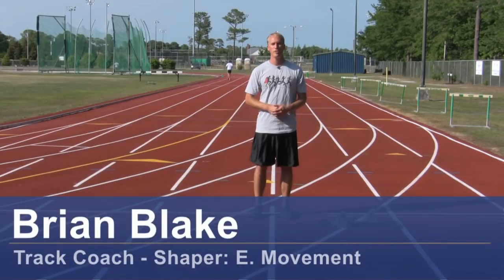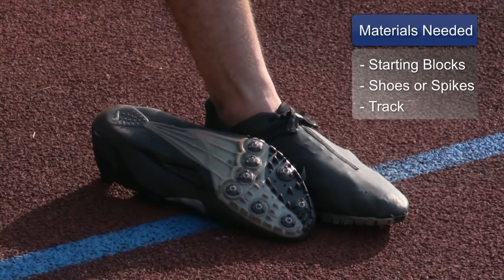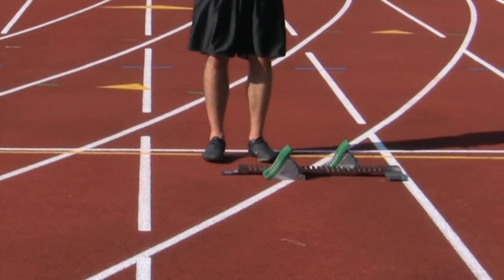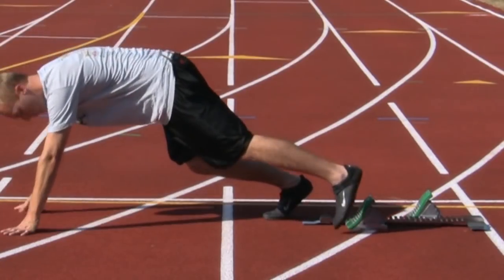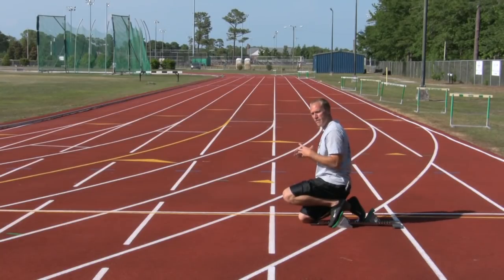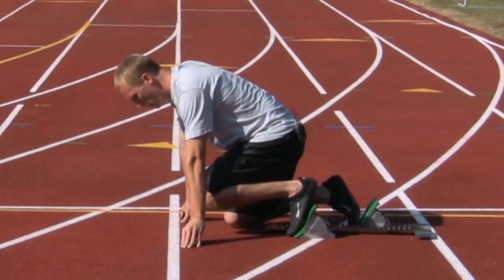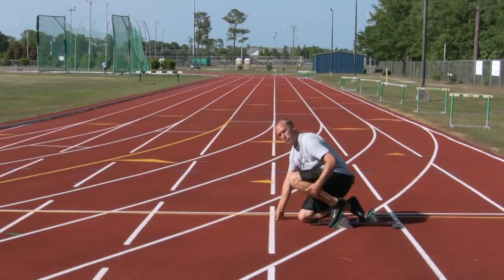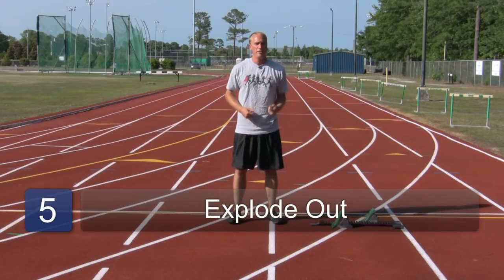Track Running Tips : How to Start Out of the Blocks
To start out of starting blocks, get loose, back into the blocks, clear your mind and explode out of the blocks with powerful arms and legs. Improve your track events using starting blocks with help from a track coach in this free video on track running tips.

Expert: Brian Blake
Bio: Brian Blake has been coaching track and field for more than five years. He has coached two championship teams, 15 division-1 athletes and six All-State athletes.

Series Description: Track running includes many different dash events, hurdles and springs. Improve your track running technique with help from a track coach in this free video series on track running tips.